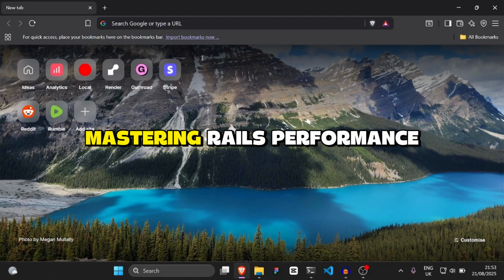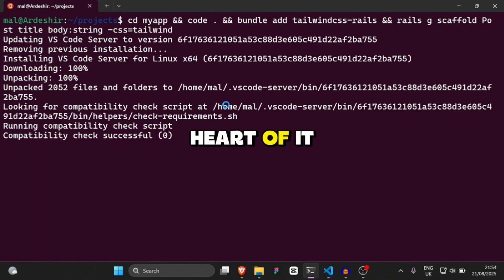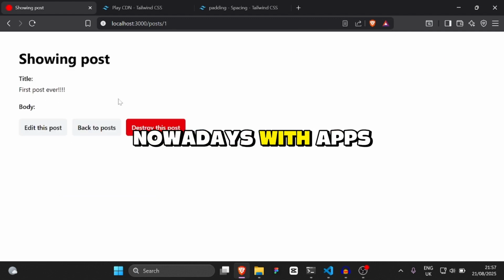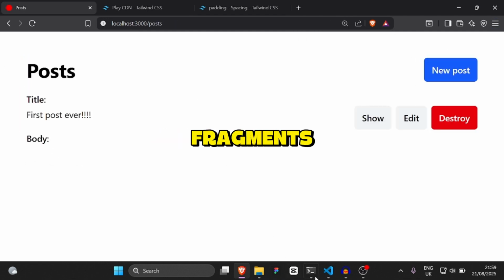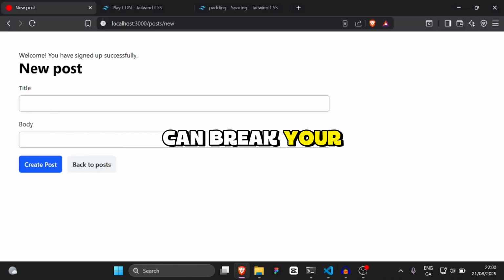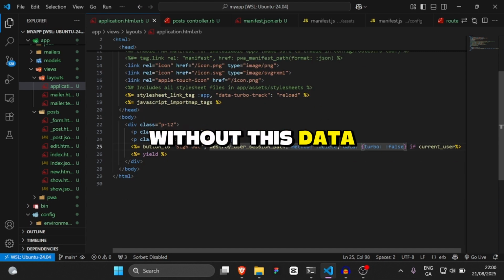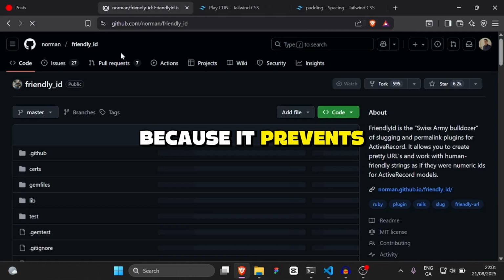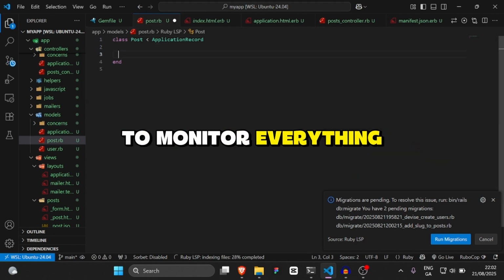Mastering Rails Performance in 2025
The best ways to ensure your Rails app scales.

Struggling to learn Ruby on Rails? Get the ultimate roadmap to master Rails FAST — no confusion, no wasted time!

✅ Step-by-step plan from beginner to job-ready
✅ Proven strategies that get real results
✅ Bonus resources & real project examples included

🔥 Want to become a Ruby on Rails pro?
Join thousands of developers mastering Rails with MalachiRails.com — your go-to source for in-depth tutorials, real projects, and step-by-step guidance.